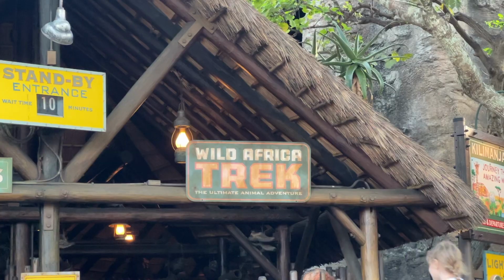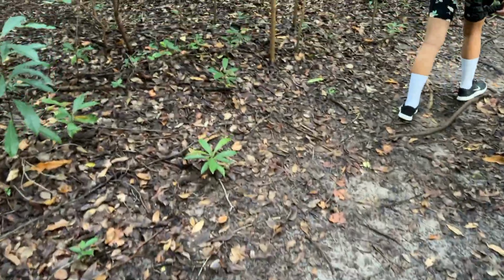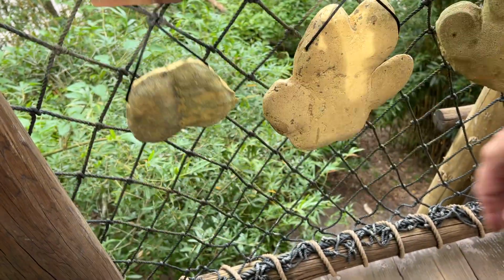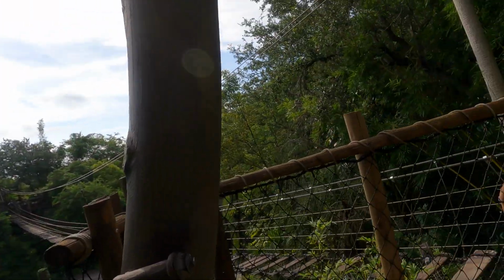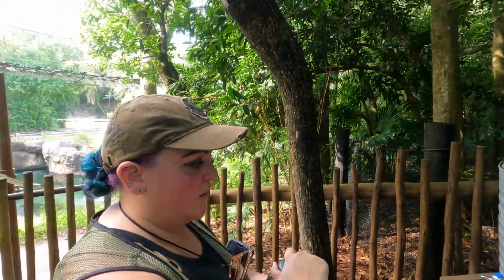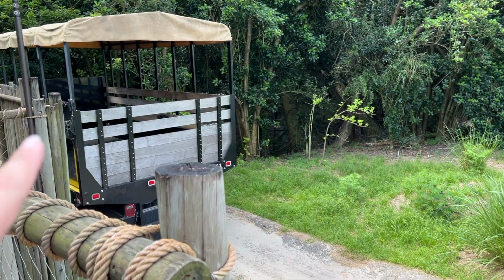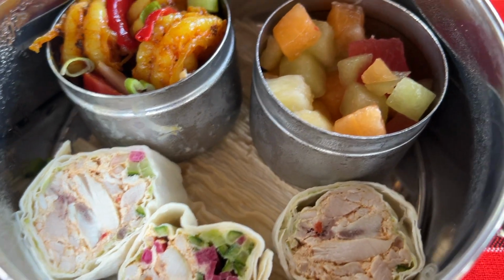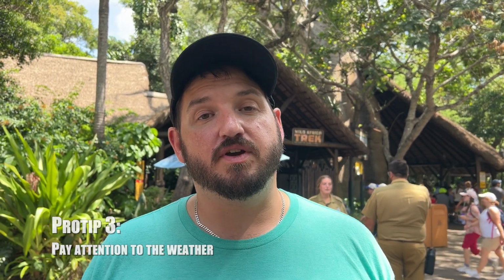Too close for comfort || Wild Africa Trek || Disney Animal Kingdom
Hey ya'll! Welcome back to the channel. On Todays adventure, we visit Disney Animal Kingdom Park for thee Wild Africa Trek. We get up close with some amazing Animals and have some lunch. Have you been on this tour before?